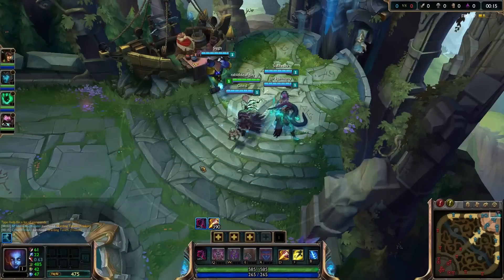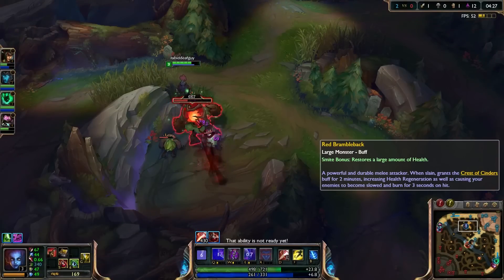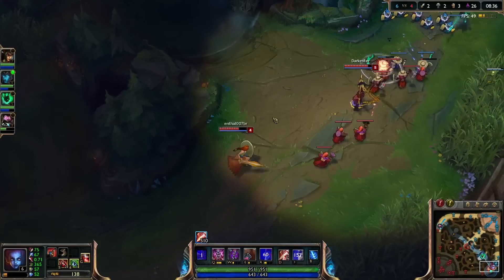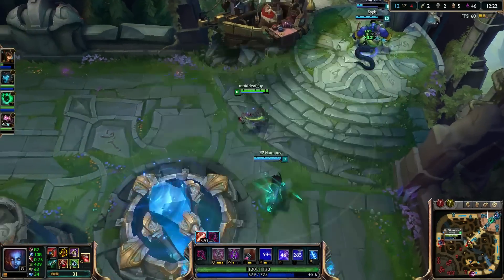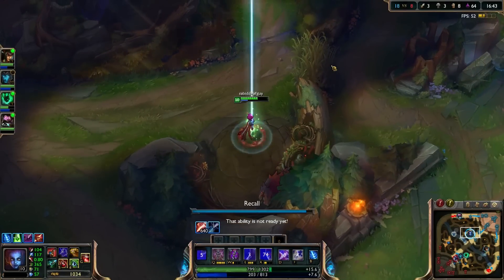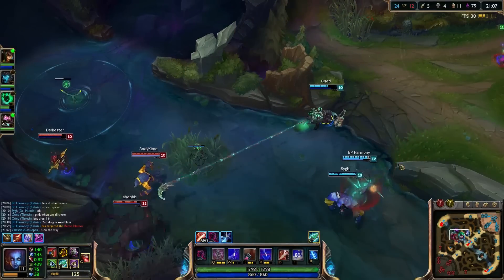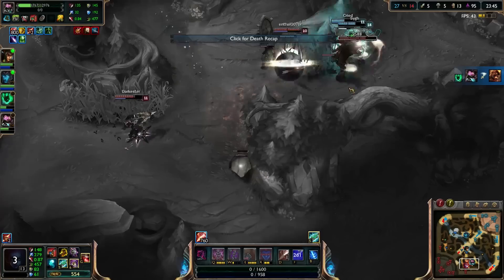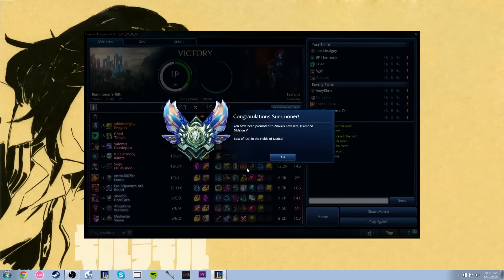[S5/D1] Runeglaive Evelynn Jungle, Ranked Commentary!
Sorry for all the eve uploads I uploaded the wrong one a few days back LOL, this is the last one for awhile I promise!
Masteries: 21/9/0 AP ; Runes: (Keep in mind this is a smurf) 9 MPen Reds, 9 Flat Armor Yellow, 9 MR Blues, 3 AP Quints